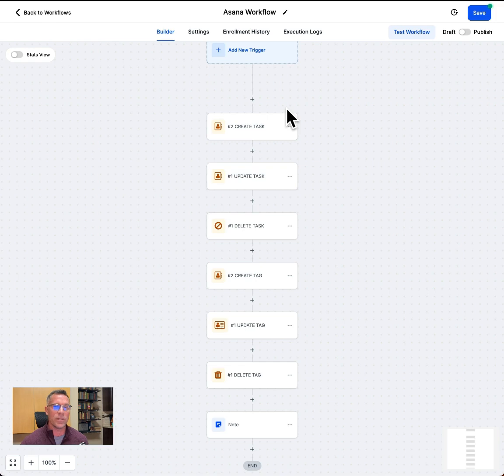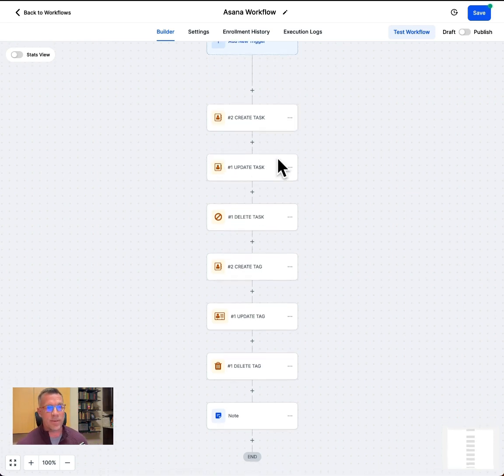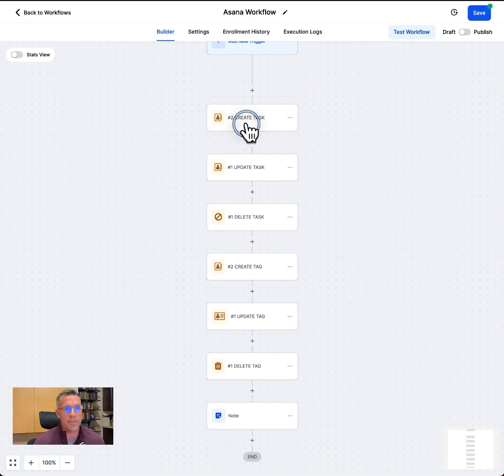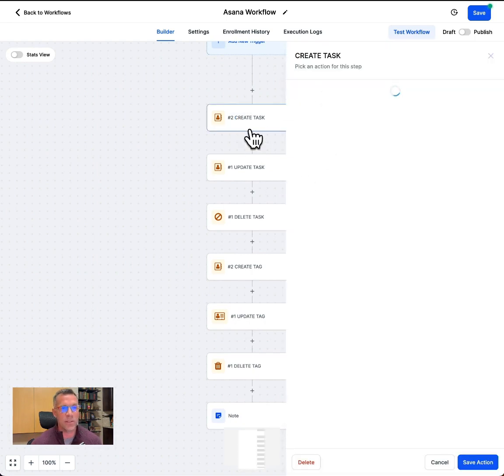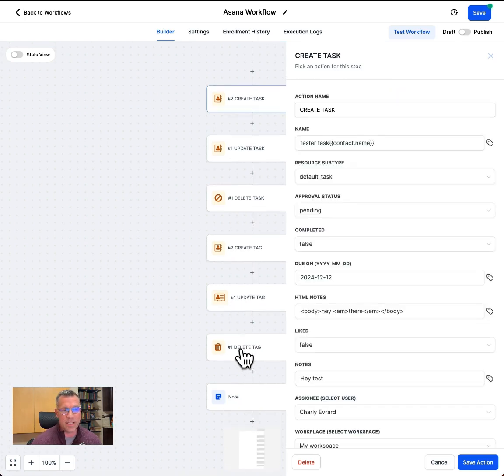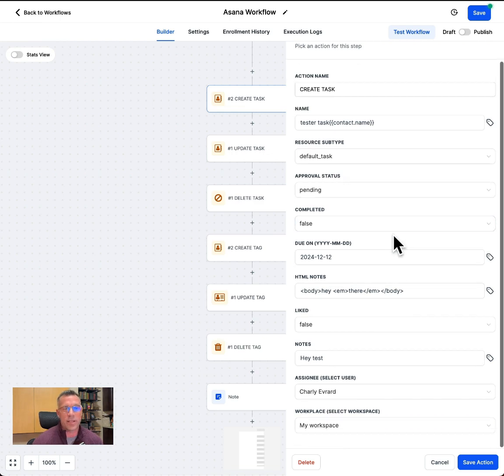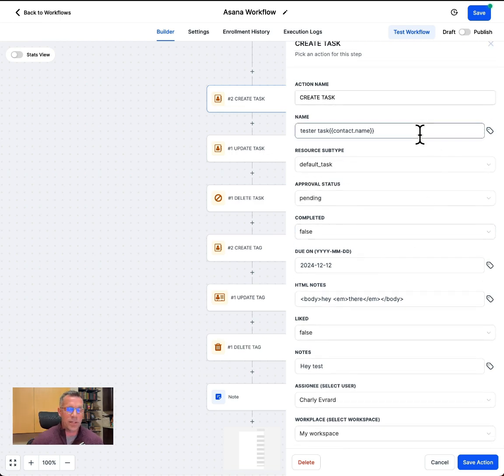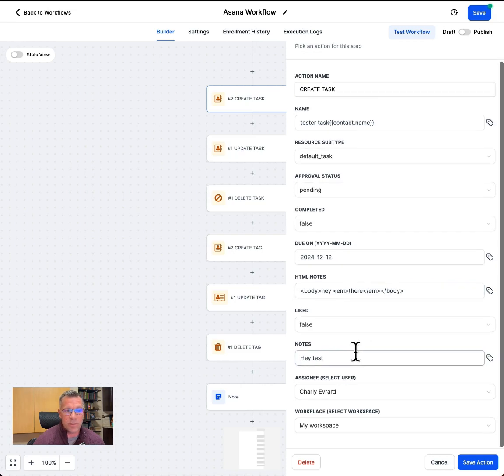Unlock the Power of Asana: Transform Your HighLevel Sub-Accounts Today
Unlock the power of Asana and elevate your high-level sub-accounts with our detailed guide. In this video, we dive into the seamless integration process and showcase the incredible benefits of incorporating Asana into your workflow. Whether you're a seasoned pro or new to workflow optimization, our step-by-step tutorial ensures that your sub-accounts are maximized for efficiency and productivity. We'll explore the diverse applications available through our custom API, offering you a comprehensive toolkit for managing tasks, projects, and teams with ease. Don't miss out on this opportunity to revolutionize your operational framework and push your business towards new heights of success.

0:00 Easily create workflow actions for Asana in High Level